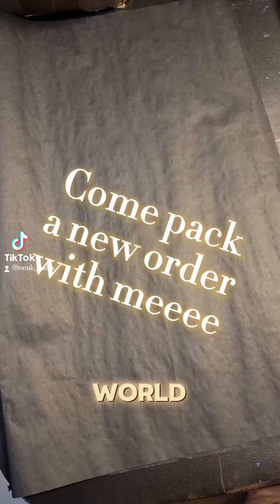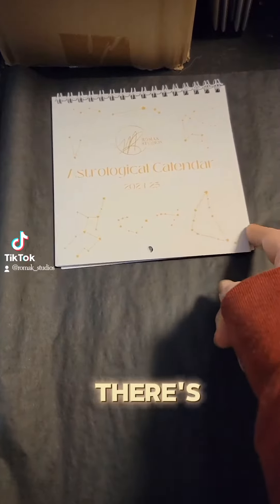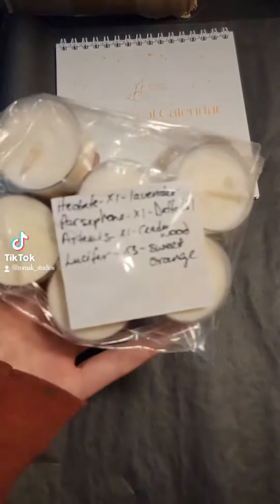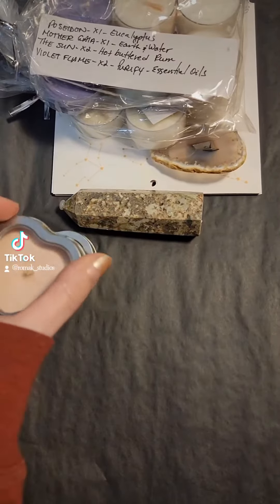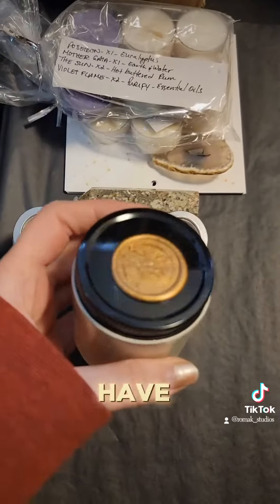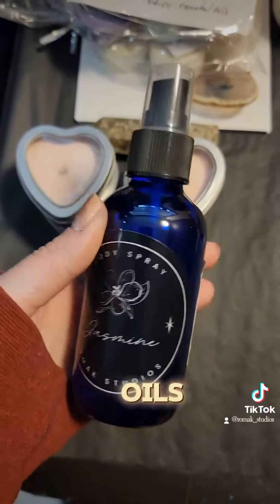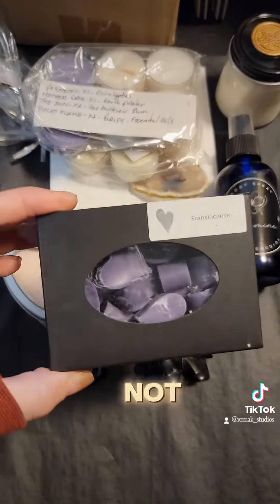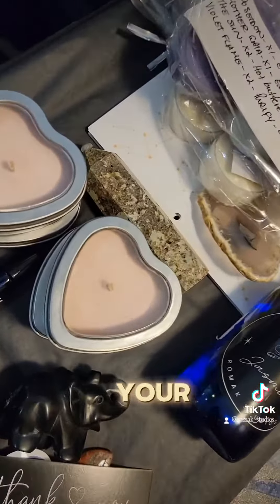COME PACK an order with me and see what we do!